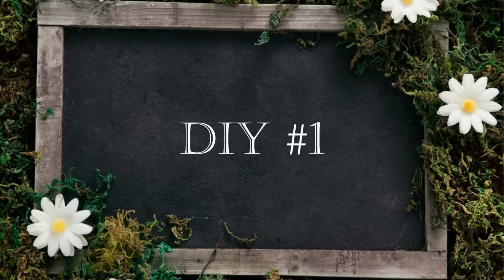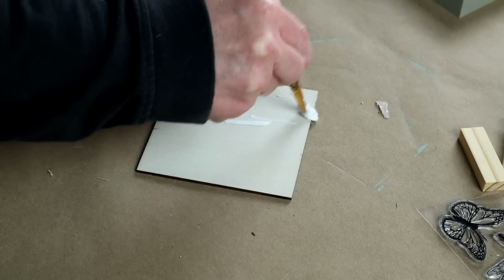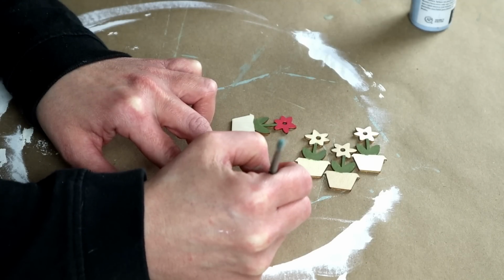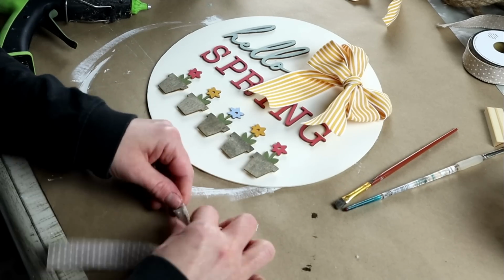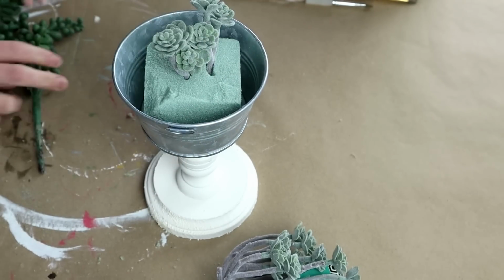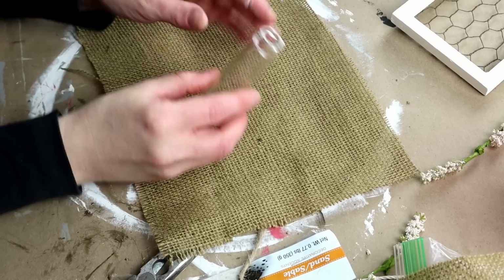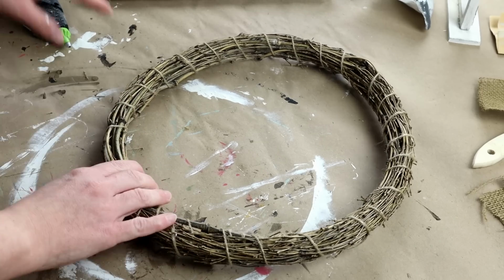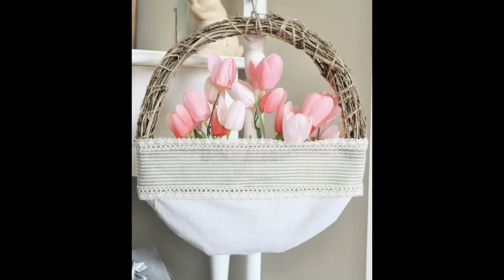Spring Decor DIY's | 5 *EASY & BUDGET Friendly Ideas for Spring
In today's video I share five new easy & budget friendly spring DIY's.